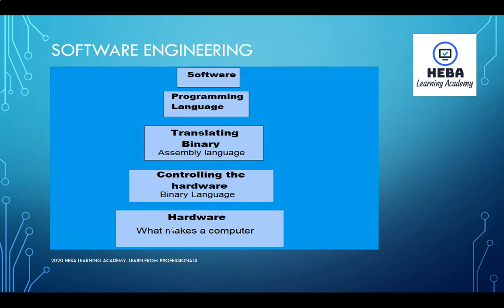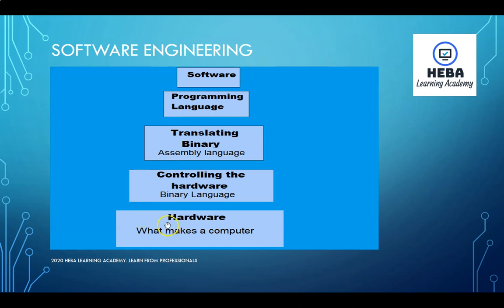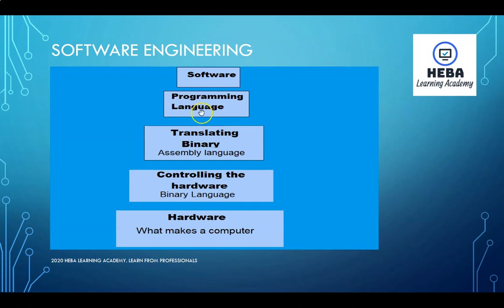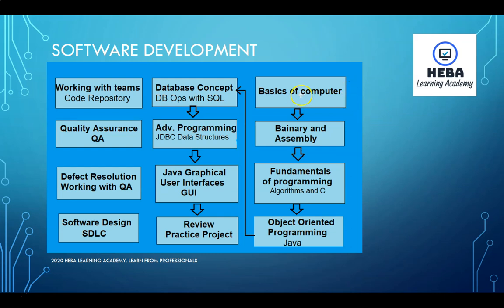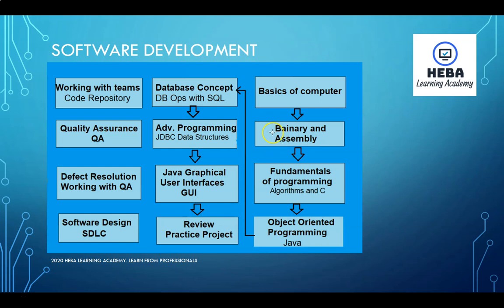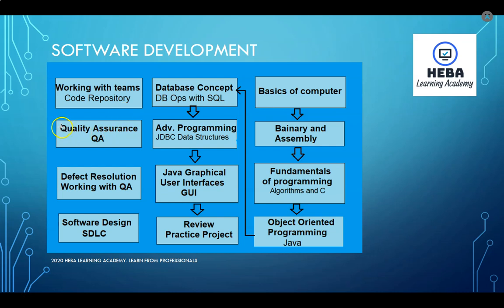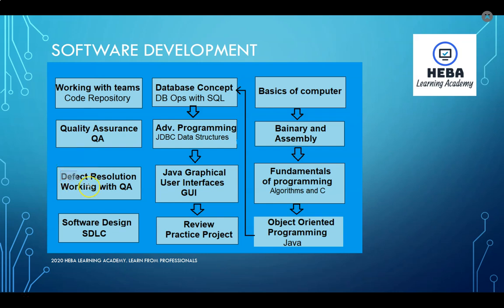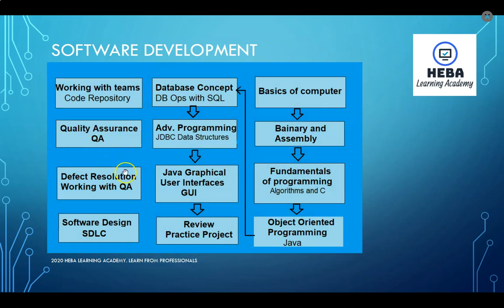Information Technology Career Planning Part 3 - Software Engineering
This video will provide information on how to plan your IT career. Whether you want to become a software engineer, Project Manager, Business Analys or network admin. This video will provide insight for anyone who wants to plan his or her IT career.